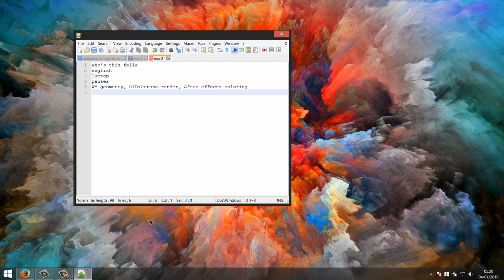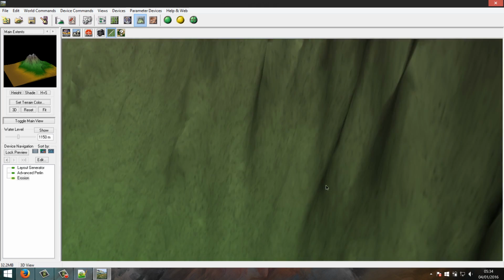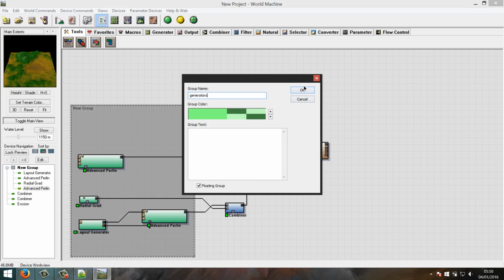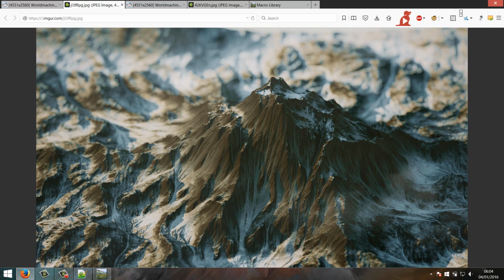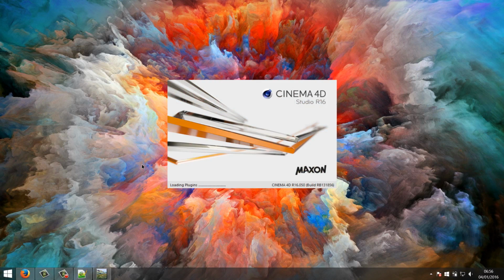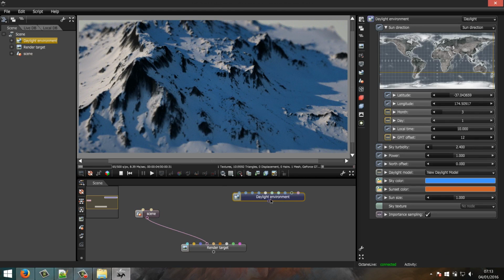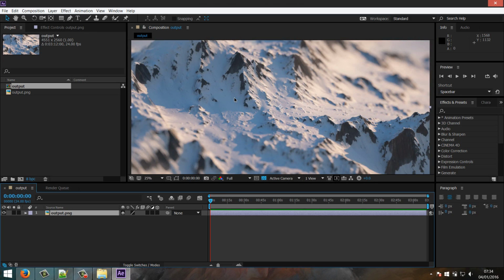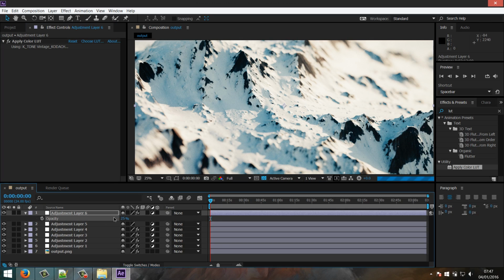Worldmachine + Octane + After effects tutorial